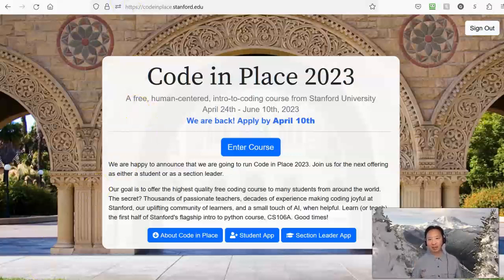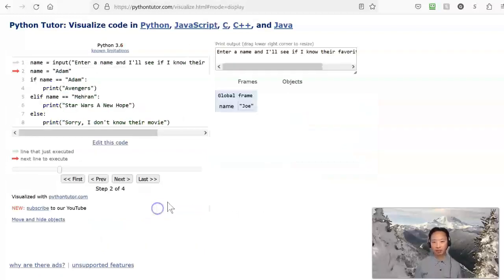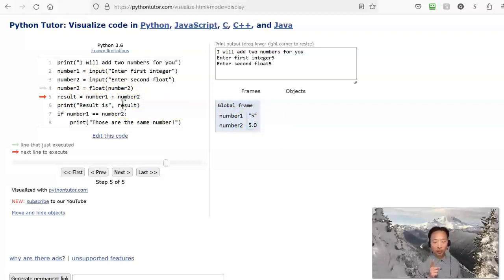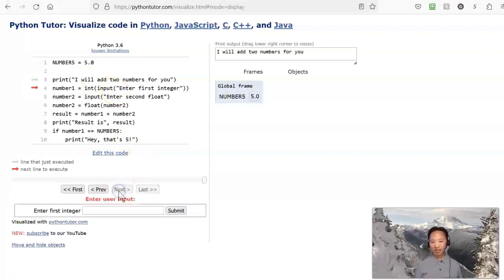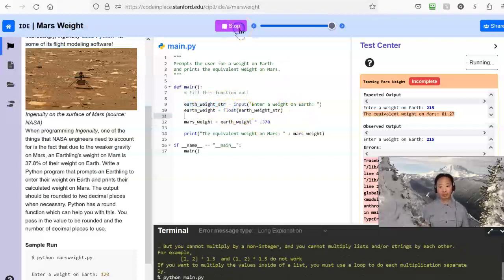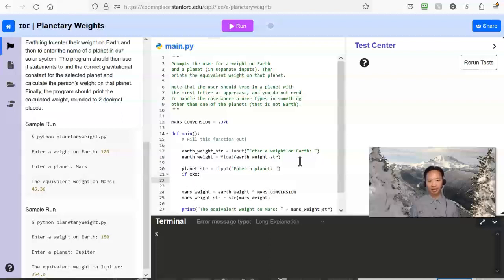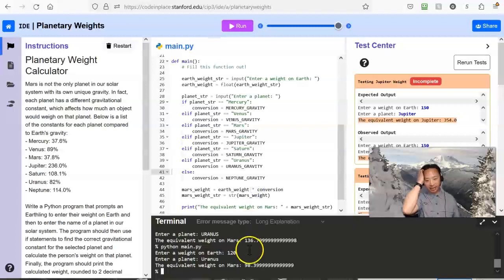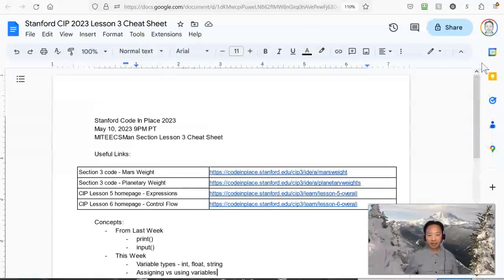Stanford Code In Place 2023 Section 3 - Python Console Programs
Section 3 covers Python Console Programs with print, input, variables, type casting, ==